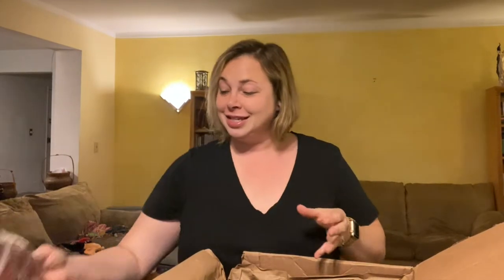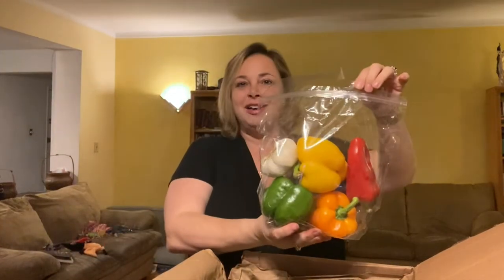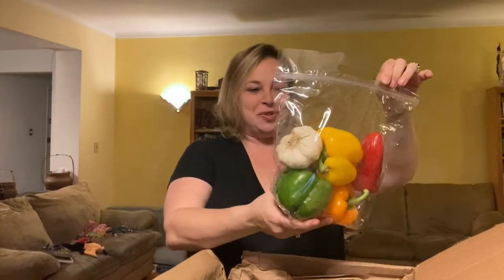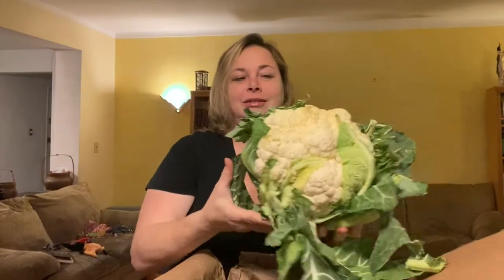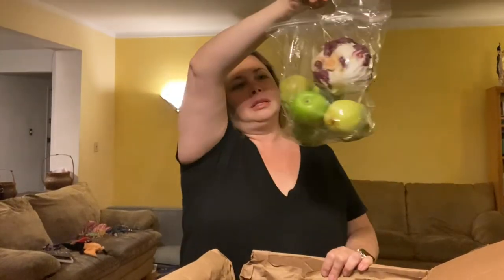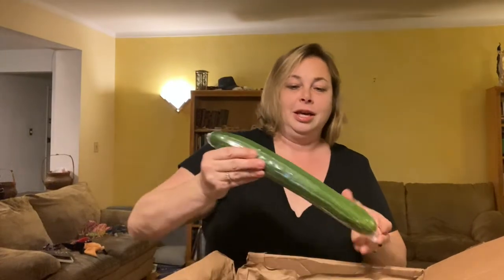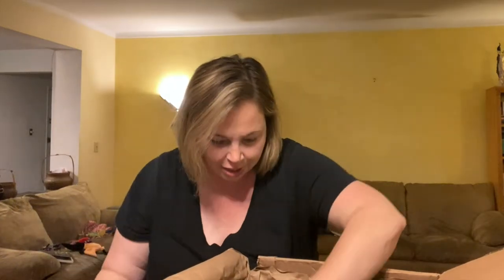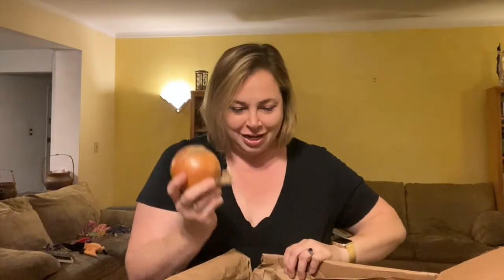Farmer's Market in a Box from American Farmer CSA Unboxing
I unbox the Farmer's Market in a Box from American Farmer CSA.